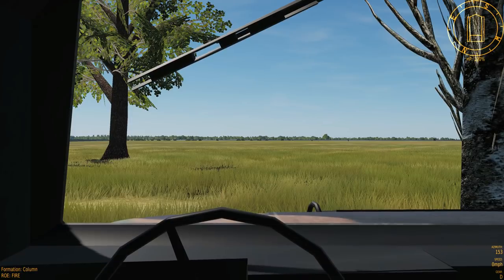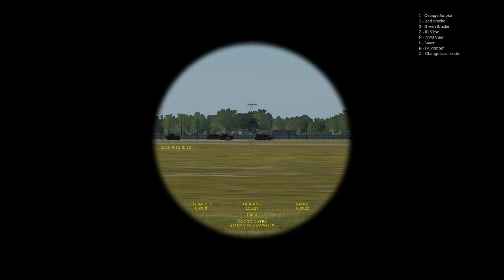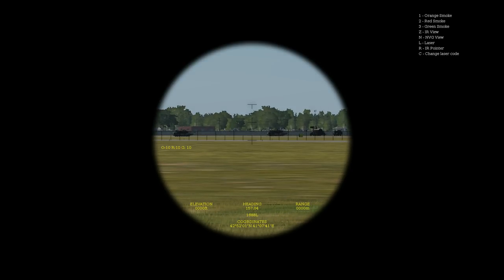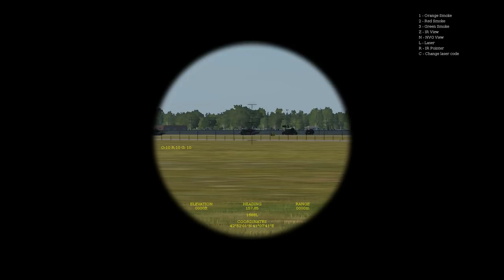Combined Arms: JTAC Lasing, Pointing & Marking Tutorial | DCS WORLD